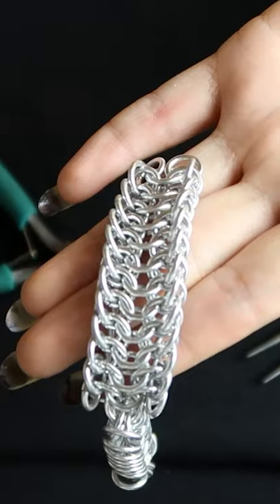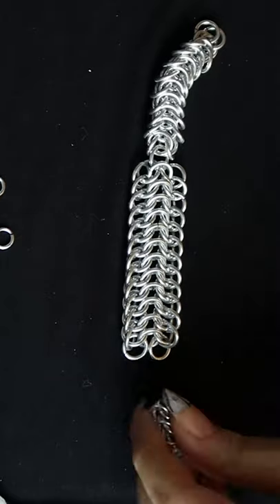How to make a Chainmail Dragon (Abridged 😂)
How to make a chainmail dragon but abridged to only 30 seconds! I shortened my other dragon video and was gong to replace the audio, but I thought it was mildly amusing so I left it. I hope you find it amusing too 😊

If you want a cute dragon too (or just want to see more pics) you can check out my Etsy shop :)